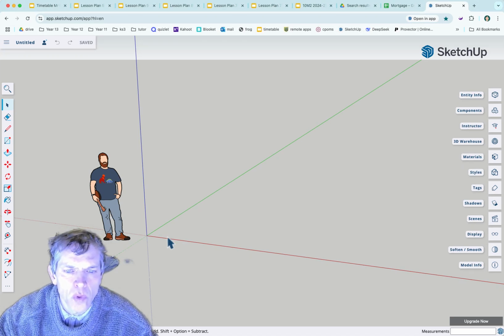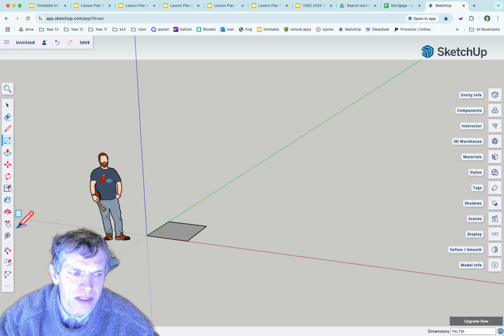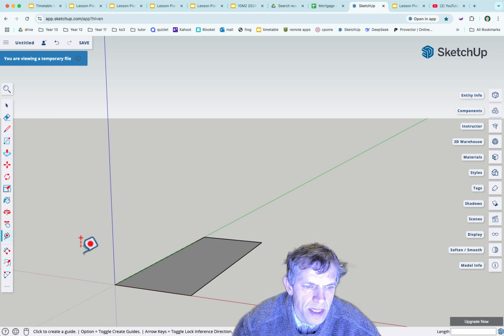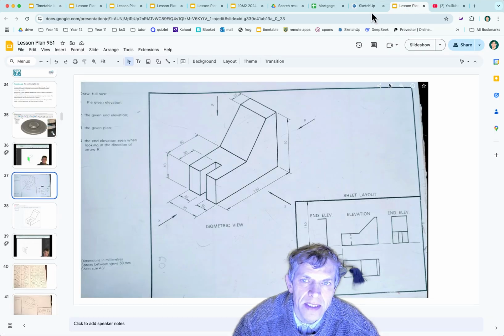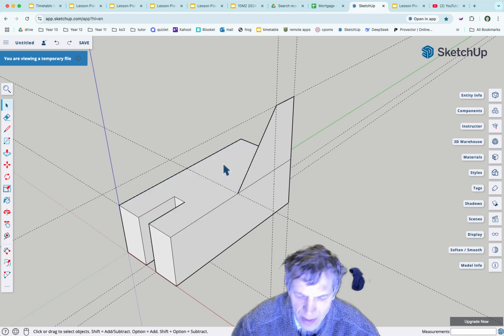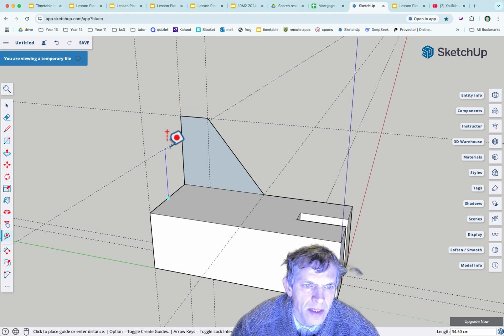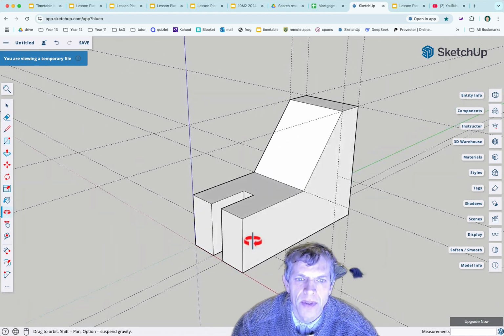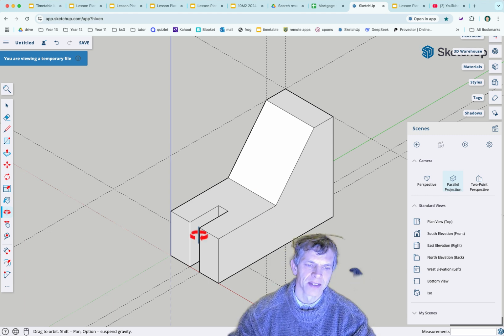sketchup accurate drawing